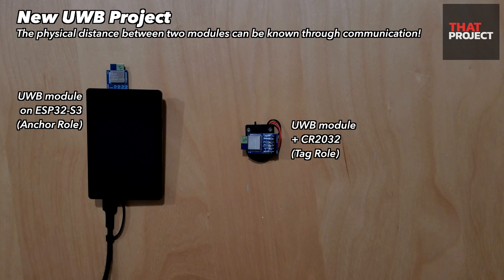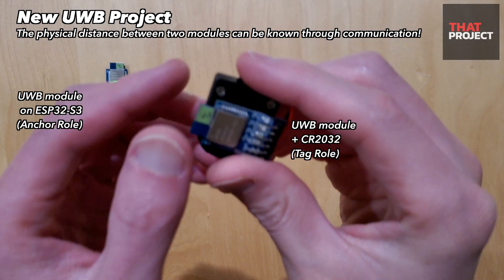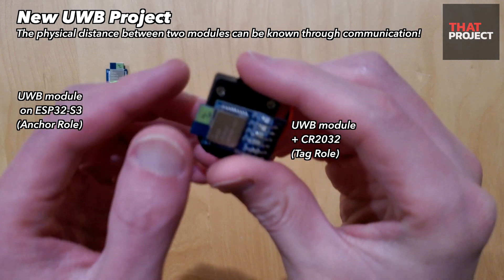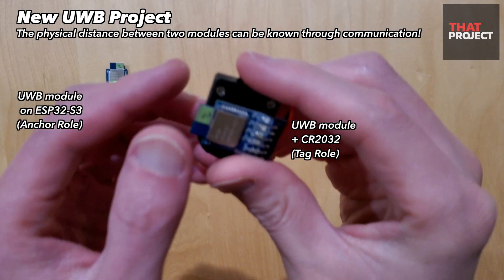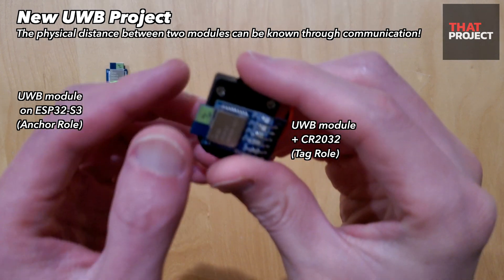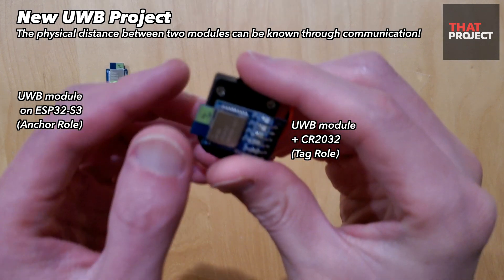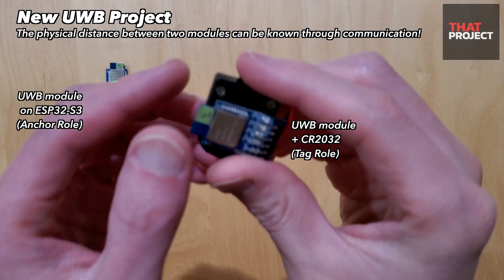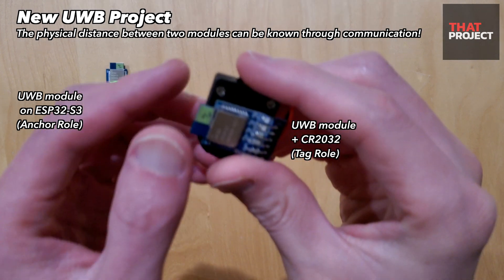NEW UWB Project! New UWB chip!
[Note] Tags using CR2032 are almost impossible to use due to rapid battery consumption. Unless it emits a signal very intermittently, practical use is impossible.

[WT32-SC01 Plus]

[UWB Chip - RYUW122 Lite]

[Lemos International Co. Inc.]